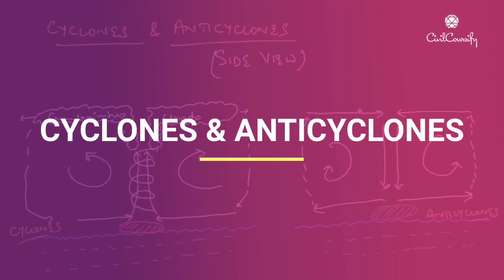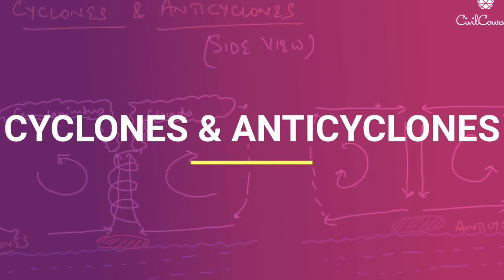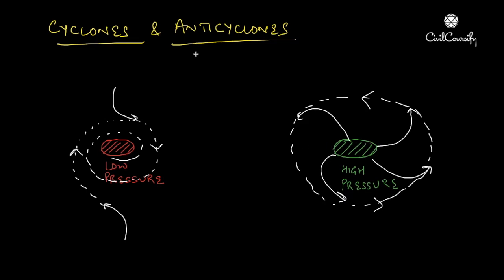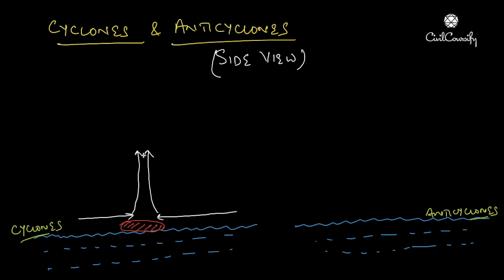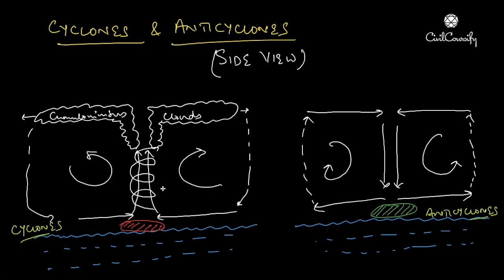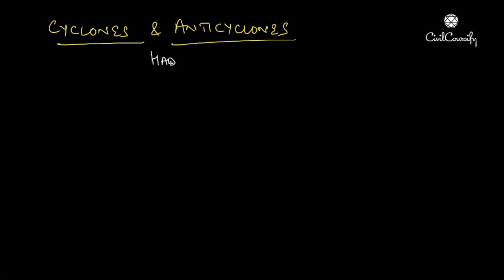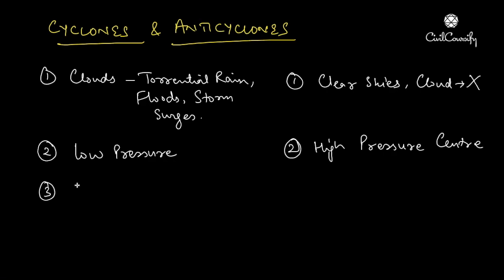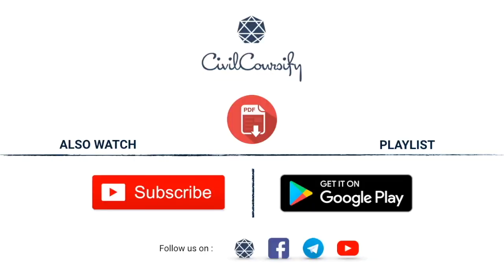Cyclones & Anticyclones || Characteristics, Difference & Location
This is a Must Watch video for those who are preparing for any Entrance Exam.